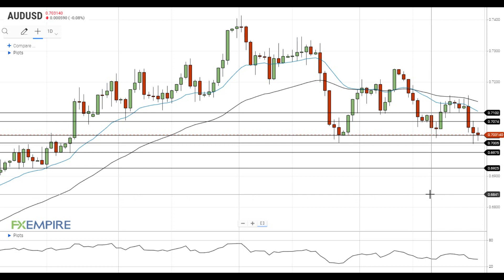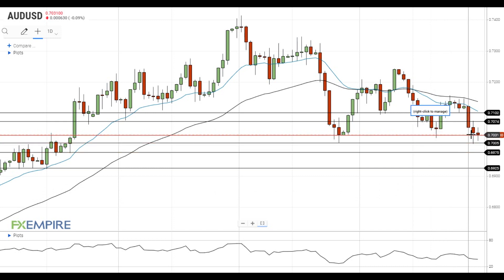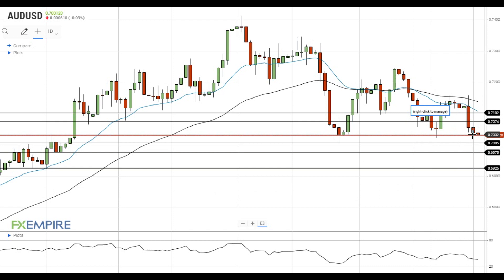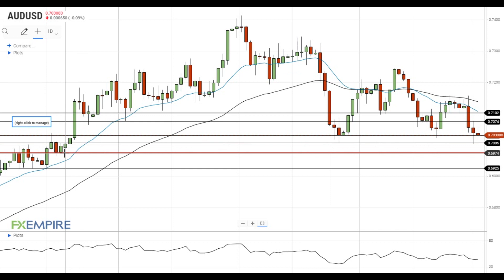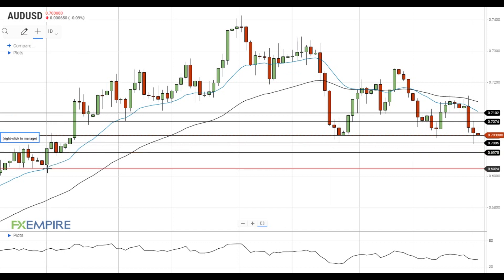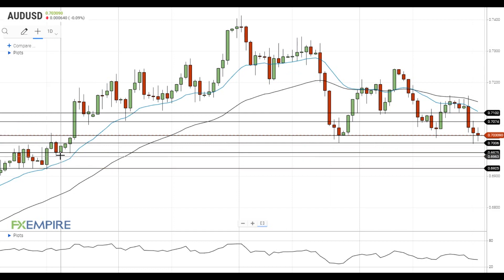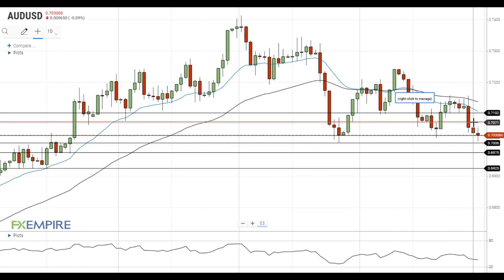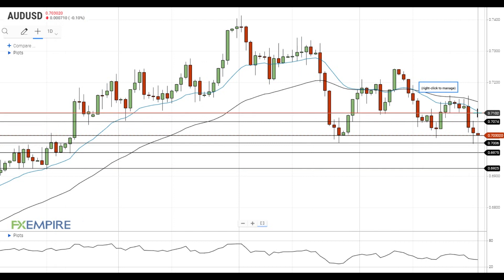AUD/USD Technical Analysis For October 30, 2020 By FX Empire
AUD/USD is trying to settle below the nearest support level at 0.7030.